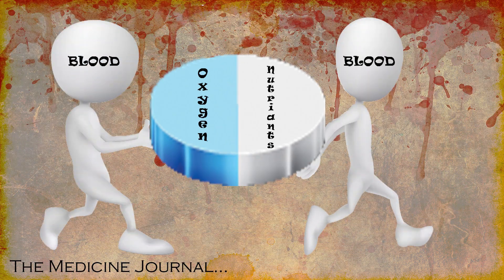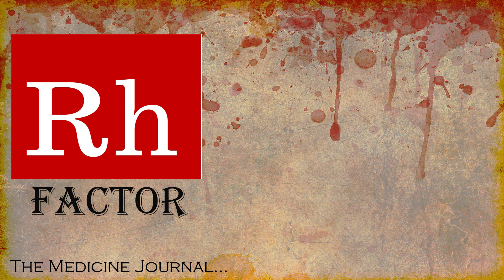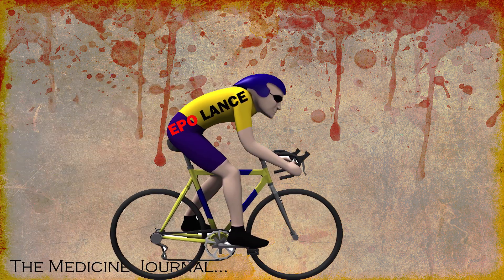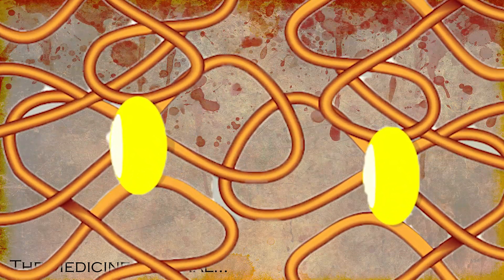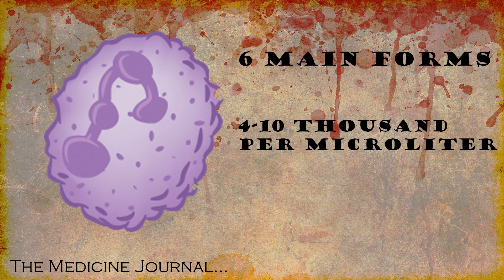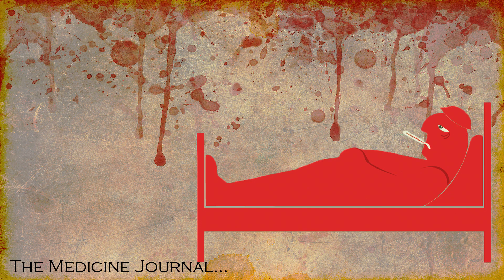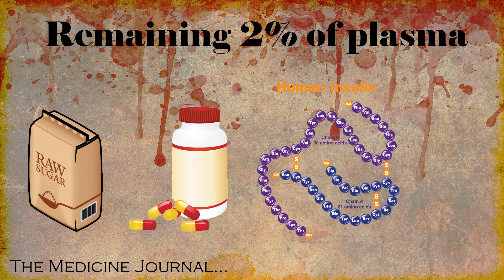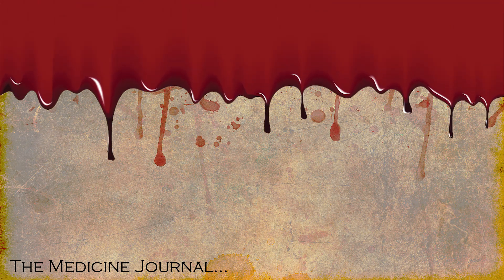What is Blood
Extremely funny, and very in-depth look at all the parts and pieces of your blood.

Credits:

Video: Ryan Auston
Script: Scott Hiskey
Images: Shutterstock.com